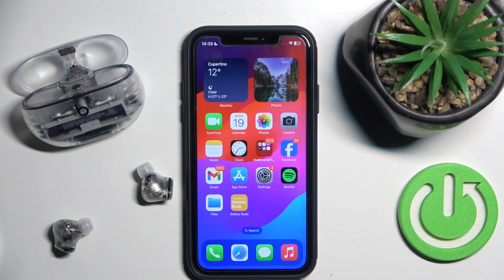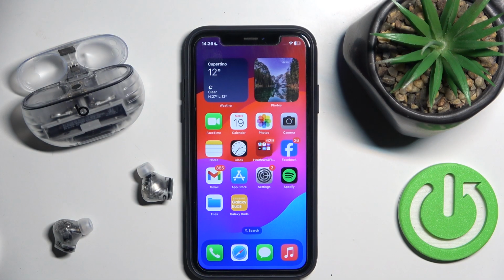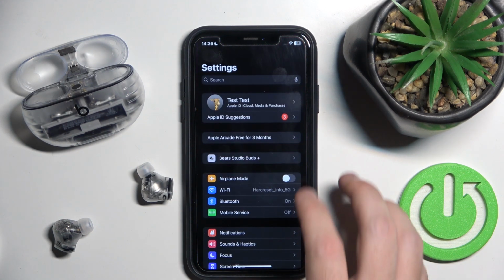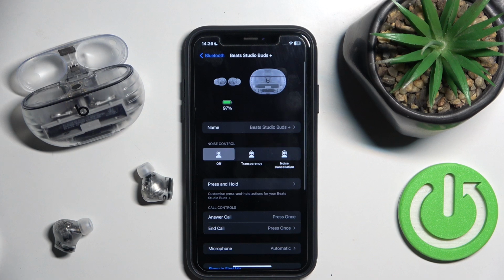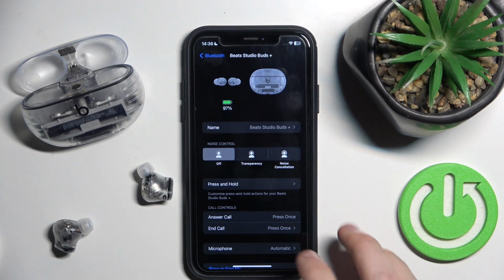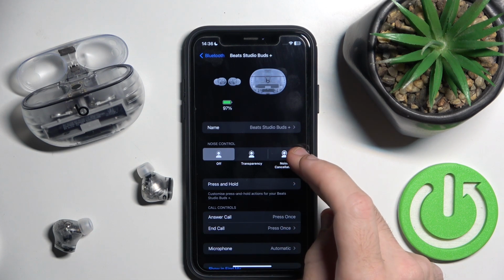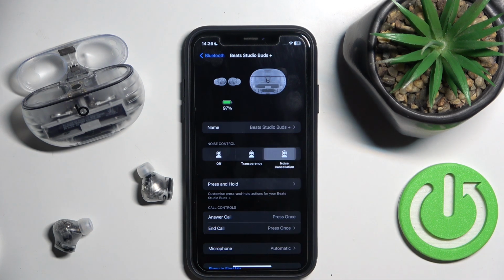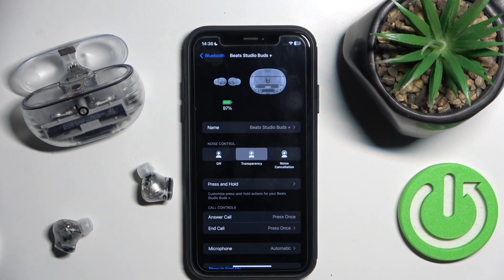How to Enable ANC on BEATS Studio Buds+ Using iOS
In this video, we’ll demonstrate how to enable Active Noise Cancellation (ANC) on your BEATS Studio Buds+ using an iOS device. ANC helps block out external noise, allowing for a more immersive listening experience. We’ll walk you through the steps in the BEATS app on your iPhone to activate this feature and adjust the noise cancellation settings according to your preferences. Follow along to enhance your audio experience and enjoy better sound isolation.

How to turn on Active Noise Cancellation on BEATS Studio Buds+ using iOS?
How to follow to activate ANC on BEATS Studio Buds+ with an iOS device?
How to enable the noise-cancelling feature on BEATS Studio Buds+ via iOS?